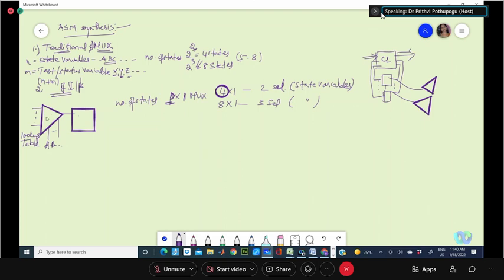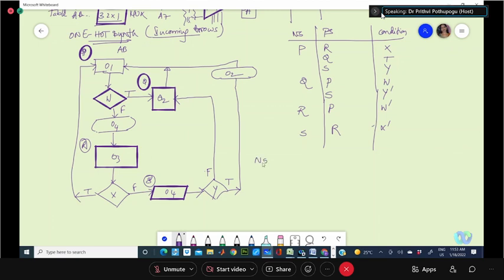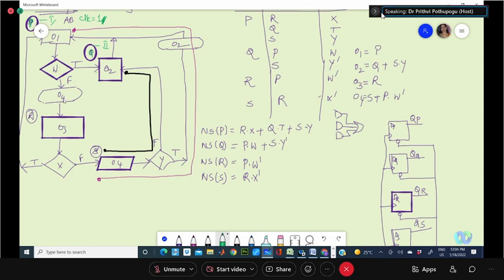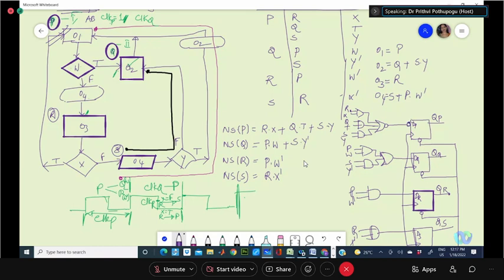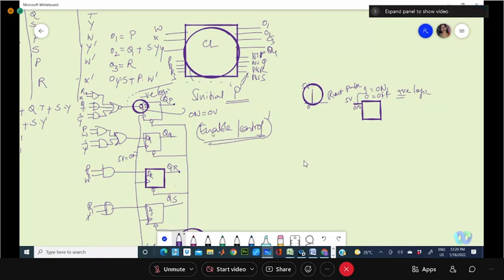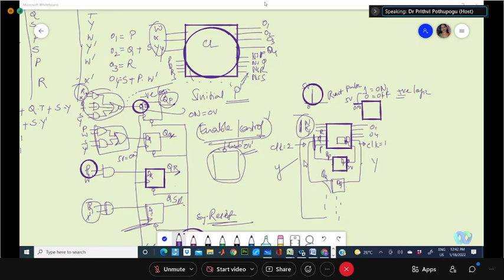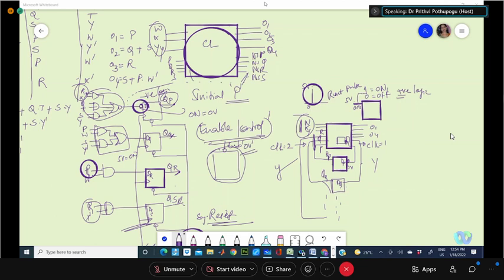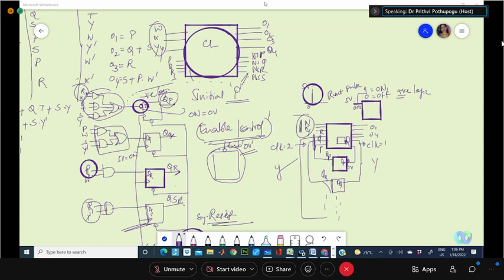DSD 2 Class 3 - 18/01/22